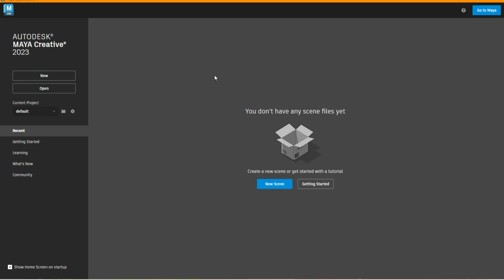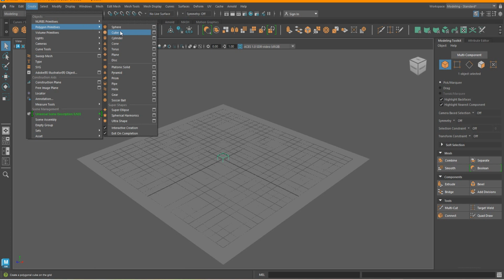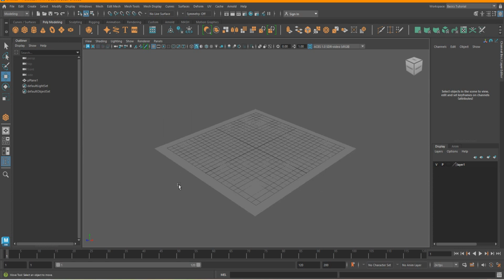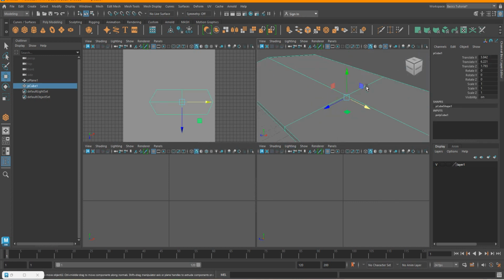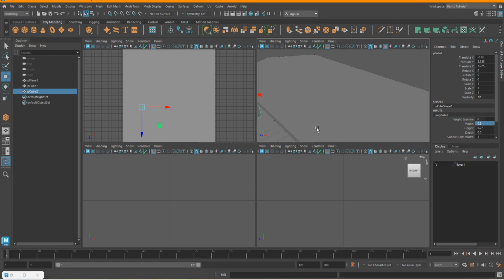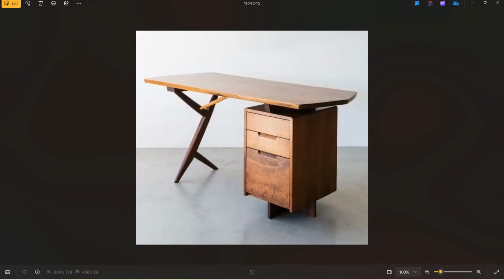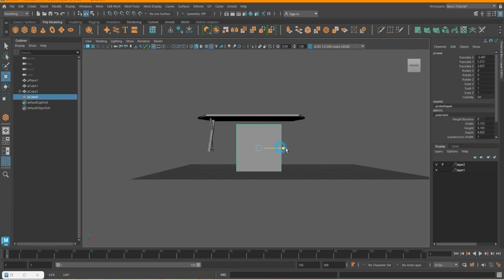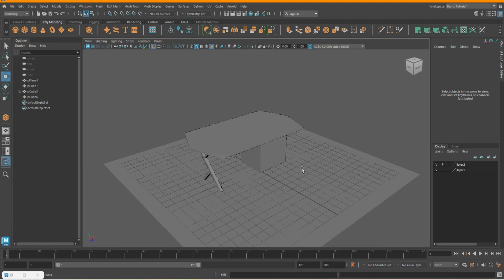1 how to Create a Table Desk in the Maya Tutorial.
1 how to Create a Table Desk in the Maya Tutorial